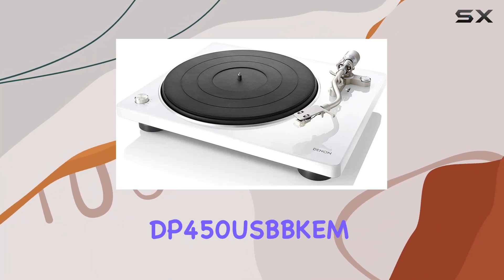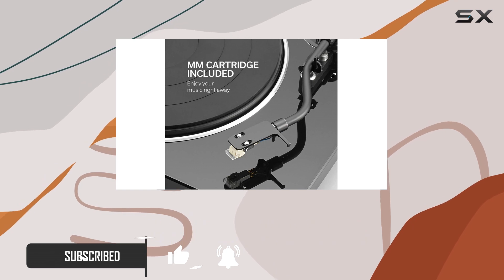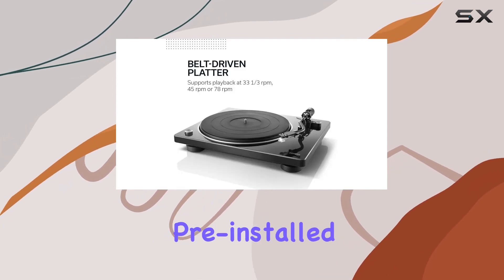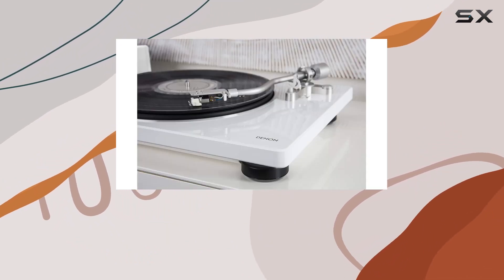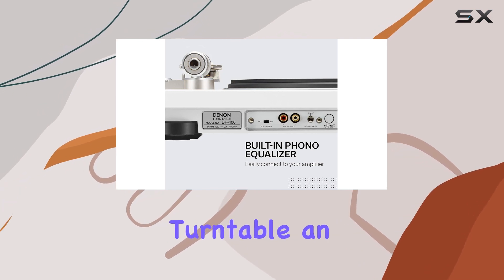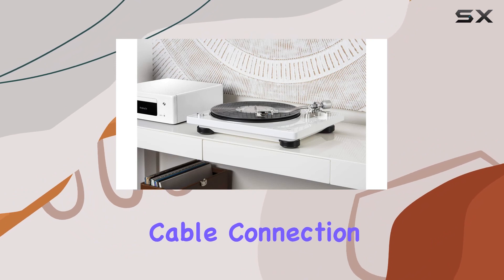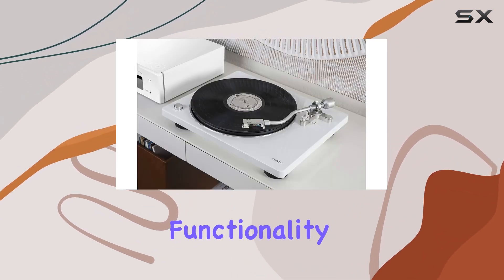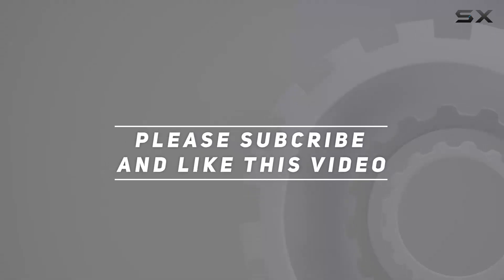Immerse in Vinyl Bliss with the Denon DP450USBBKEM Turntable - A Comprehensive Review.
0:00 Intro
0:06 Review

Things that we mentioned in this video:
Denon DP450USBBKEM – Turntable : B07NQ4N1YB